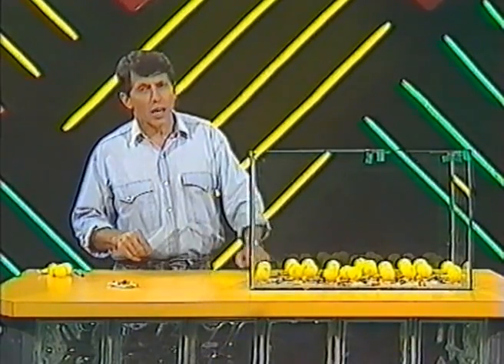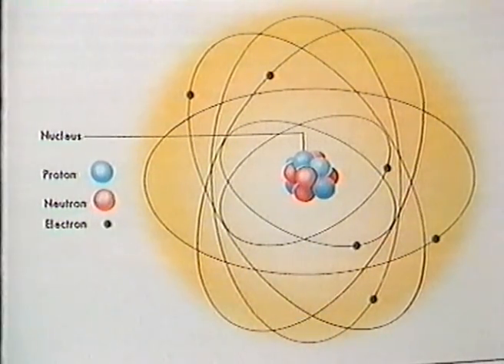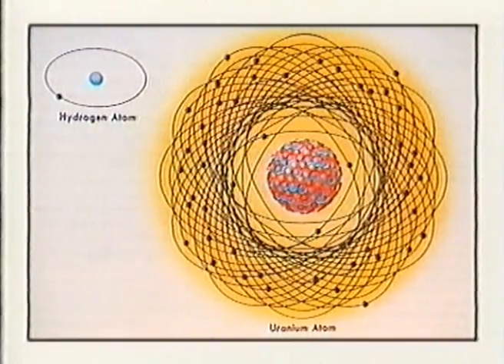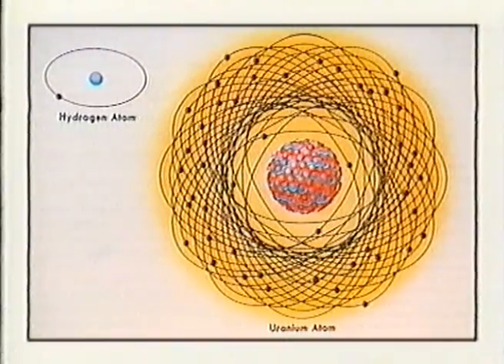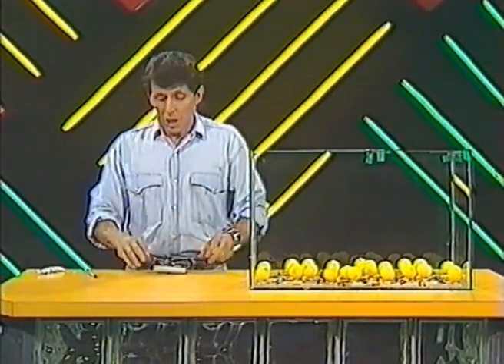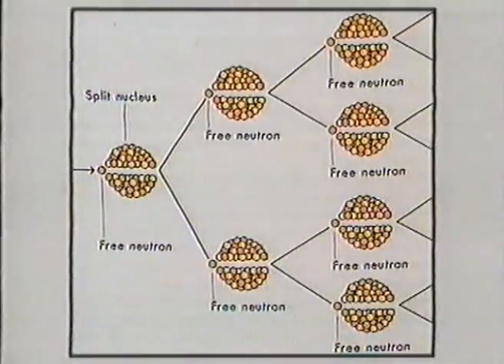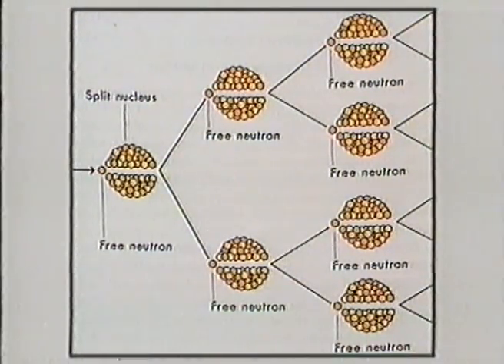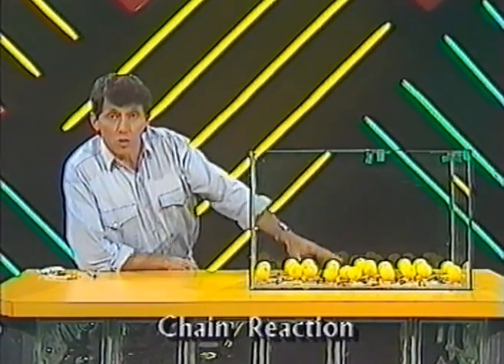Chain Reaction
Deane makes a model uranium atom with a mousetrap and
two ping pong balls. He sets off a chain reaction with 19
mousetraps and 38 ping pong balls in an aquarium.